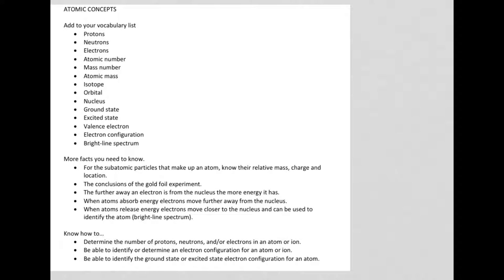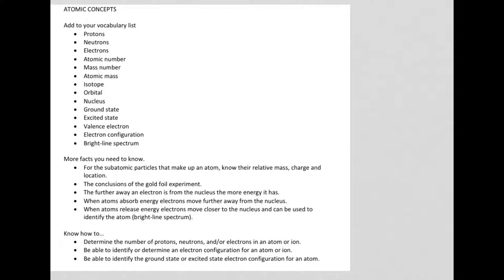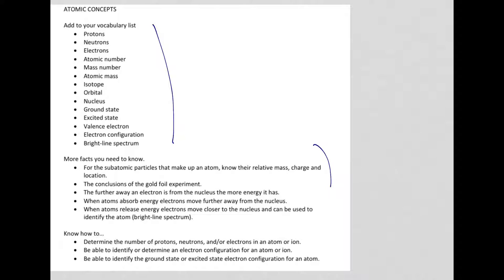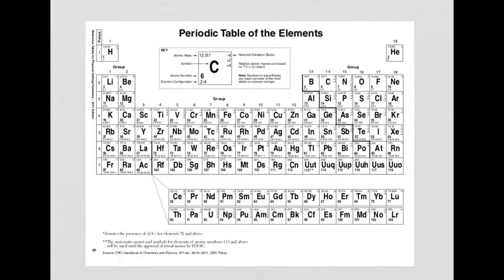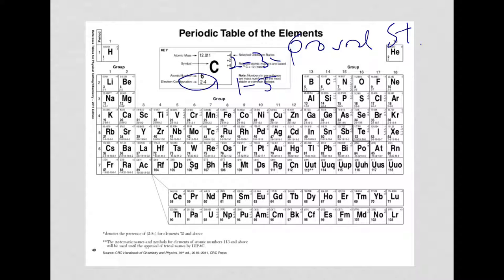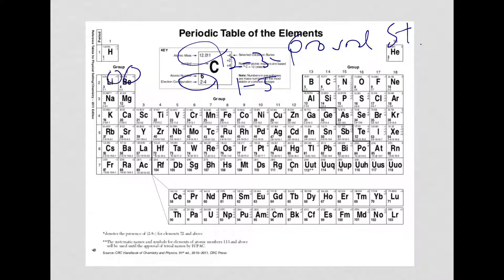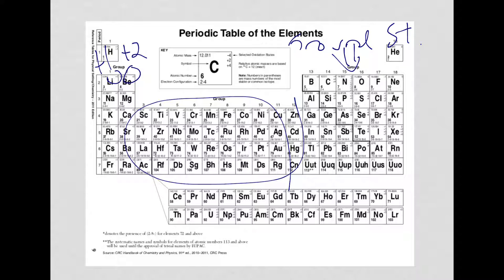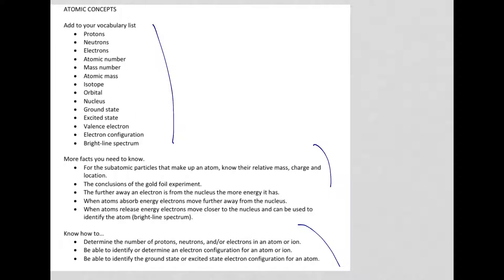Notes Atomic Concepts 2015